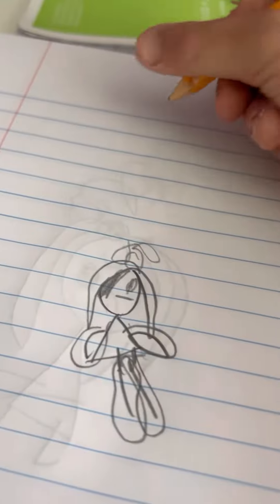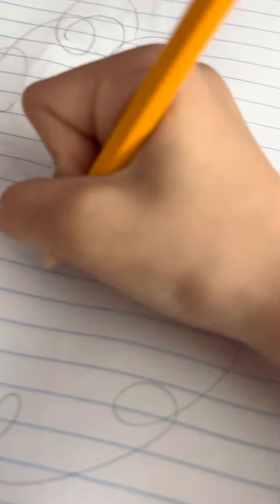March 18, 2023